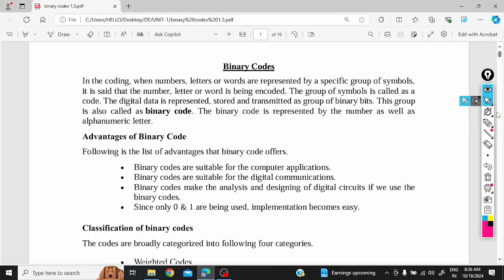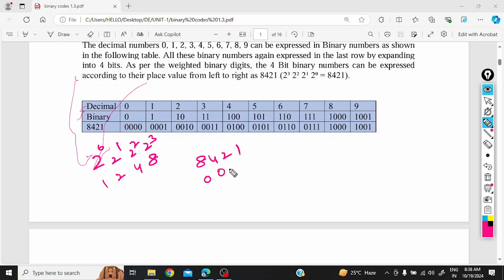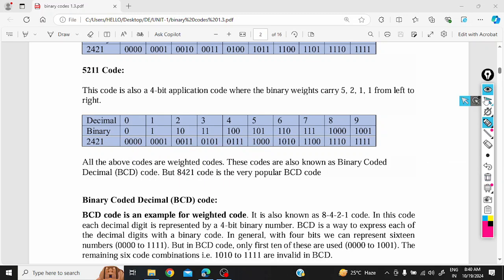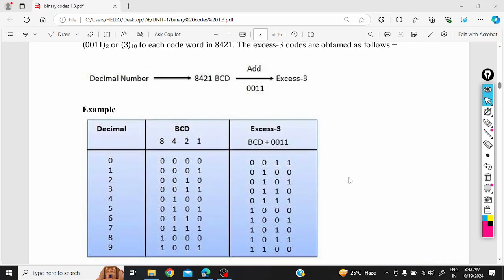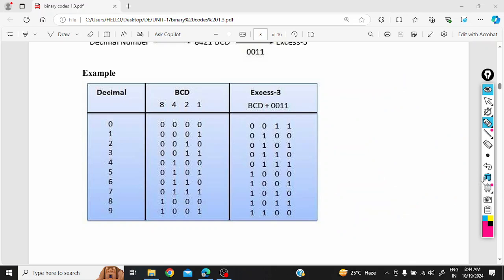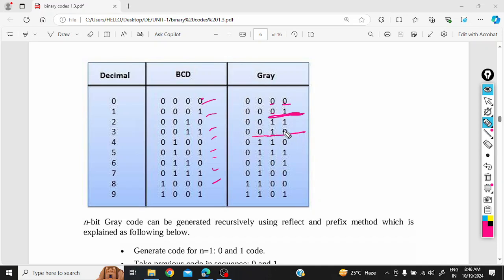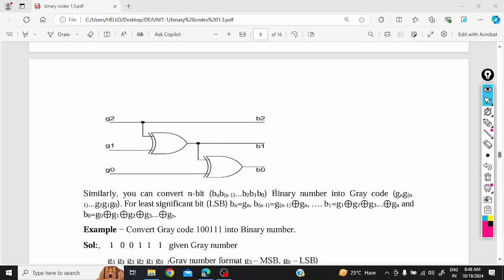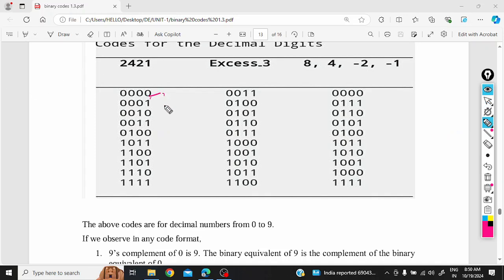1.5. Binary Codes